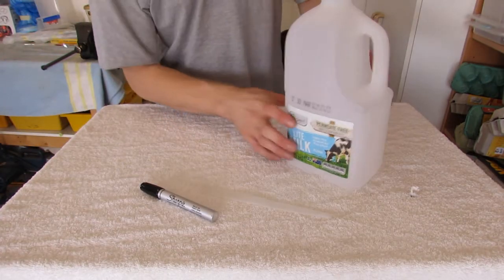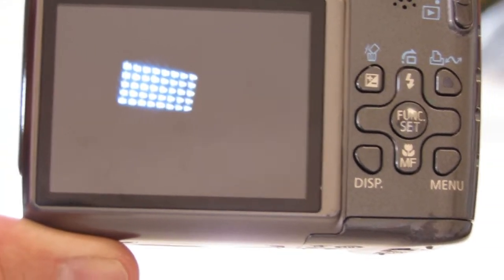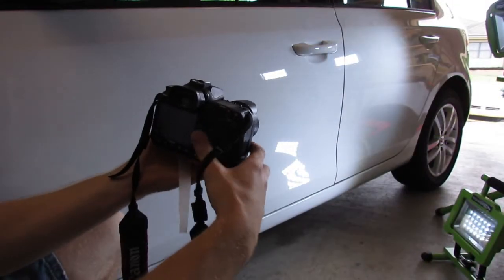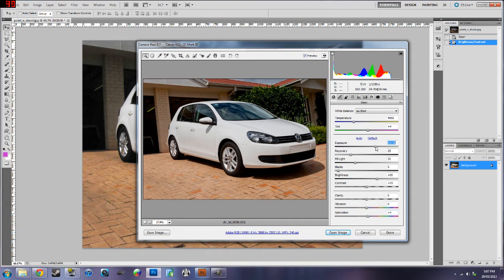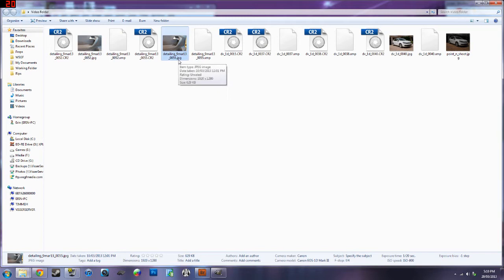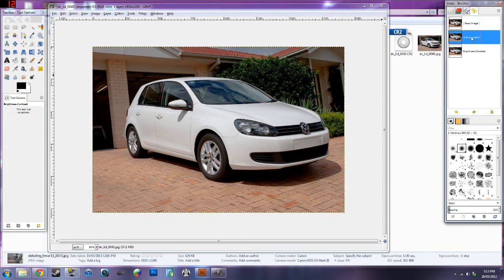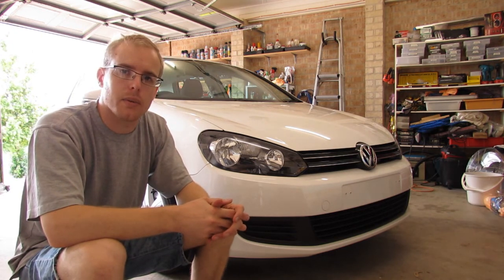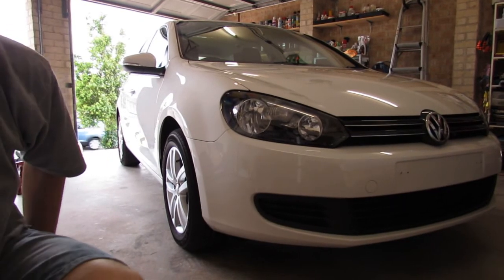Detailing Photography Pt2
This is part 2 of a video for friends that wanted some help getting better shots of the cars they are detailing. Some specific questions covered over the two videos are:
What filters are available and useful to me?
White cars always appear too bright, how can I fix this?
How can I focus on swirls on the paint?

0.00 Continue With Swirls
5.04 Car Sides
6.47 Post-processing - RAW vs JPEG
12.05 Photoshop and GIMP
14.59 Subtle Manipulations
17.05 Final Tips

Hope they help at least one person out. Cheers.